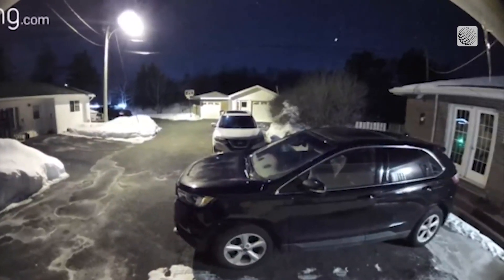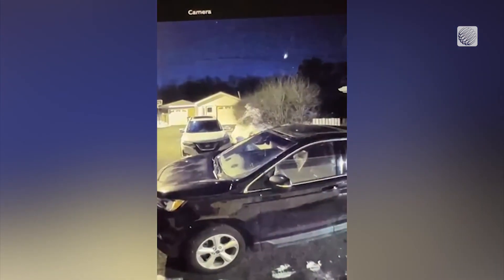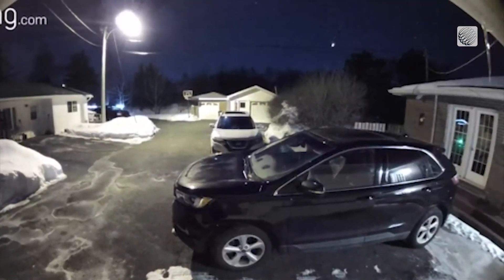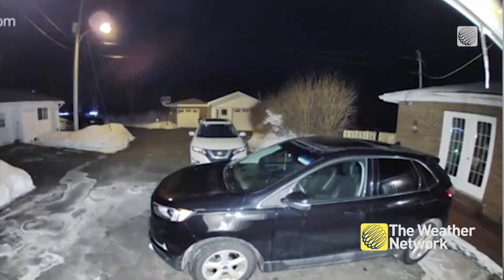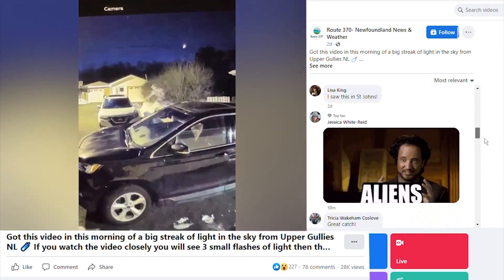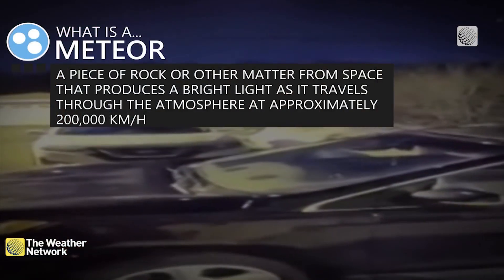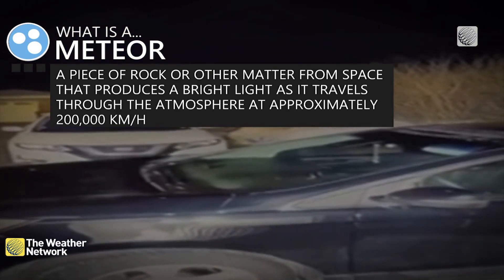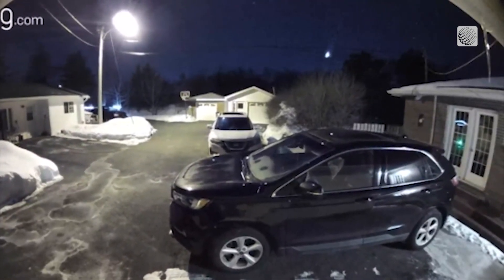Meteor Spotted Barreling From the Sky Over Newfoundland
The Weather Network's Kim MacDonald spoke to a Newfoundland resident ecstatic to capture a meteor fireball with her new security camera.